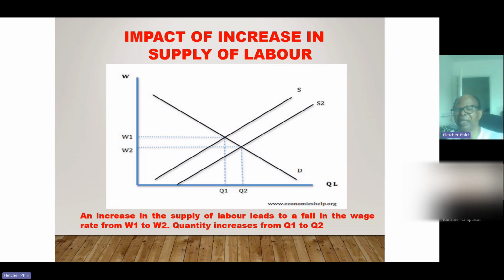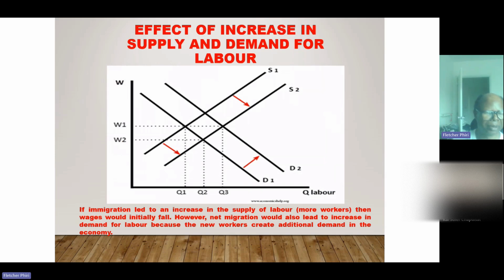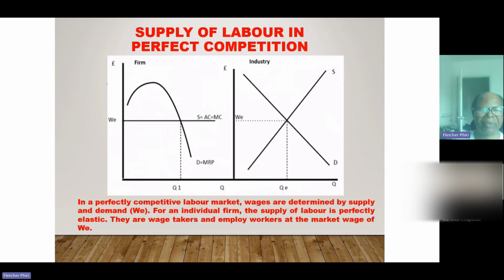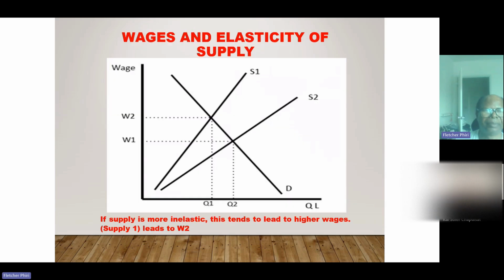Adults online learning A Level Economics-Business behaviour & Supply in Labour Market 3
This video is aimed at helping adults who are studying A level Economics online and would like to revise for exams